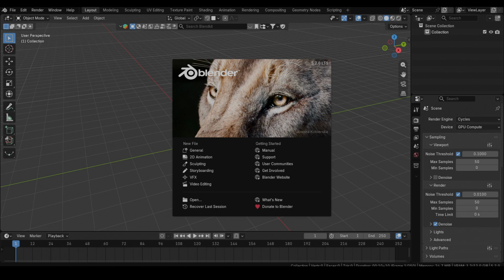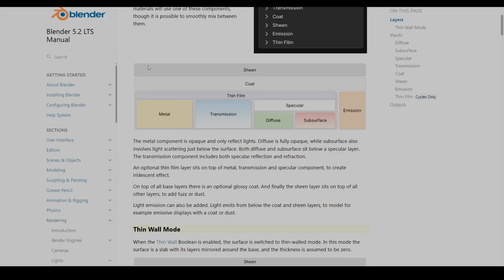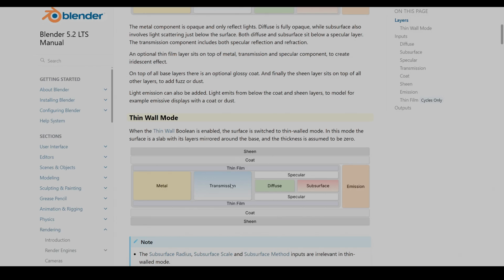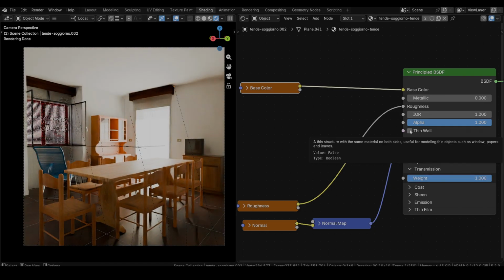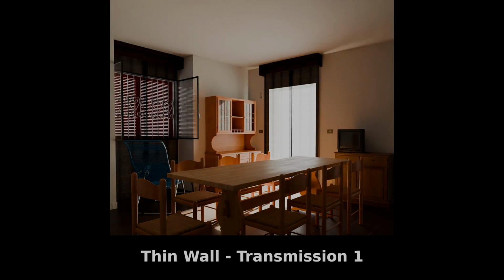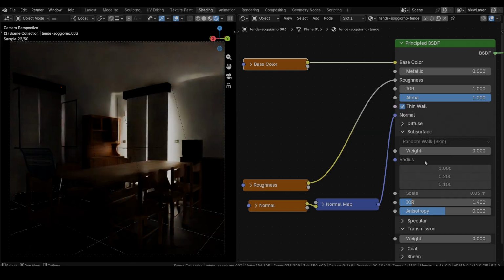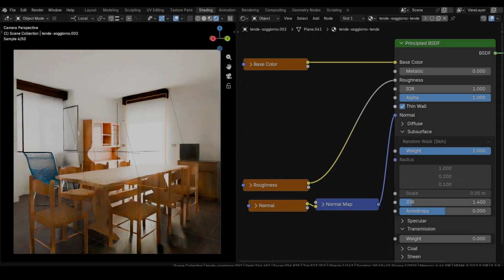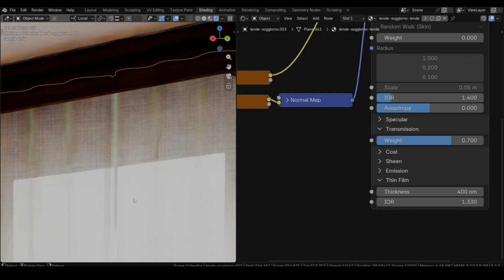How to Use Thin Wall in Blender 5.2 Materials | Tutorial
In this short tutorial, we'll see how to use the Thin Wall mode for thin object materials in Cycles, introduced in Blender 5.2. This mode lets you render translucent objects such as leaves, paper, curtains, and much more in a physically accurate way.